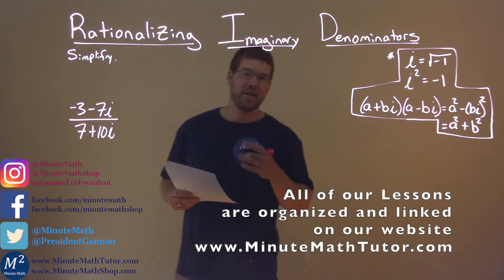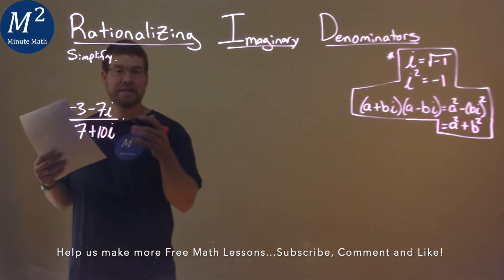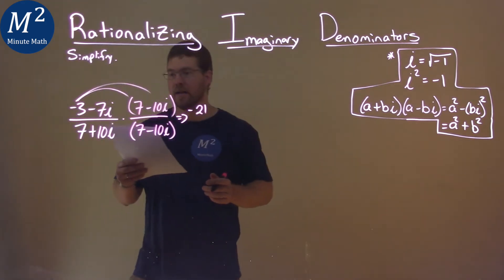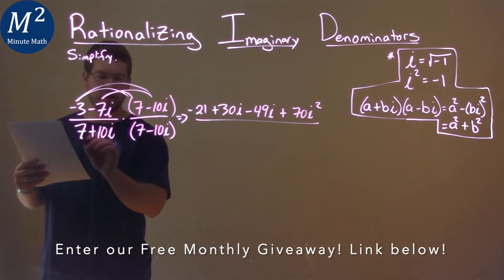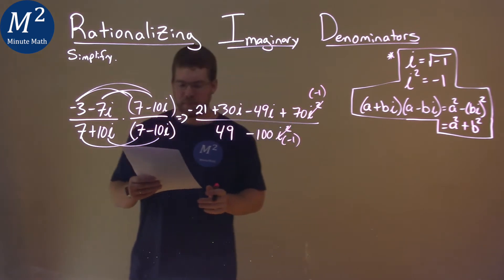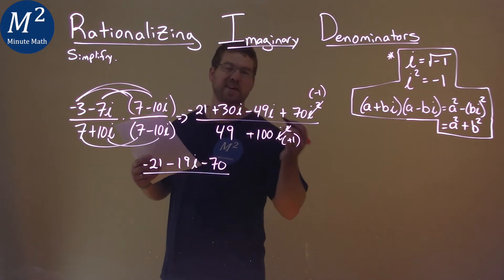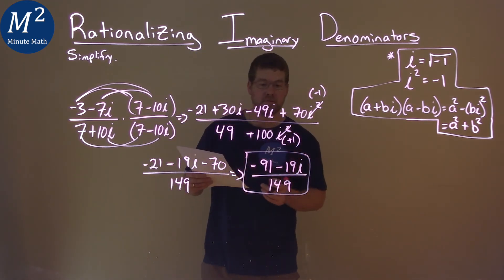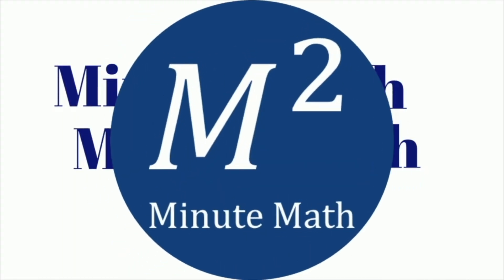Simplify (-3-7i)/(7+10i)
Simplify (-3-7i)/(7+10i) by rationalizing the imaginary denominator. We learn how to simplify (-3-7i)/(7+10i). We learn how to simplify an imaginary expression by using properties that we know about imaginary numbers. we rationalize imaginary denominators by finding the complex conjugate. This is a great introduction into finding the complex conjugate and simplify an imaginary expression using the complex conjugate. This is under the topic of Rationalizing Imaginary Denominators with this free online math video lesson.